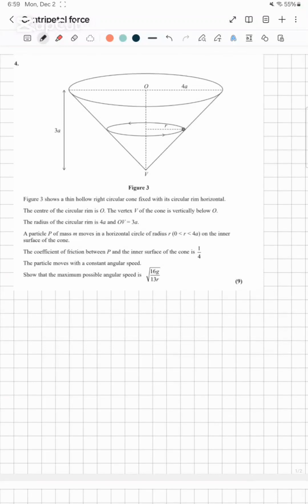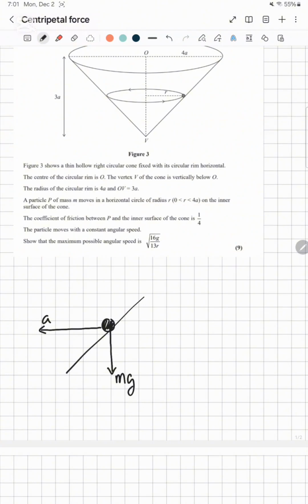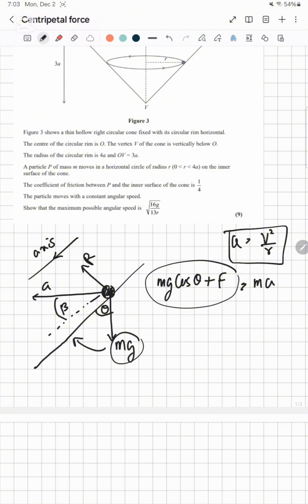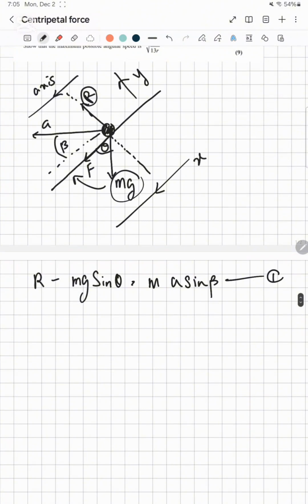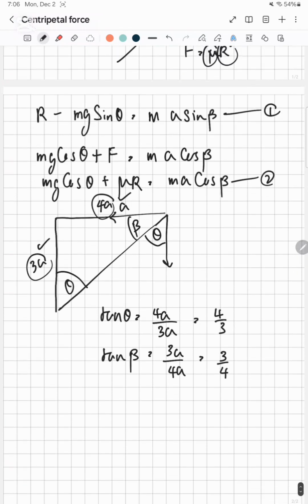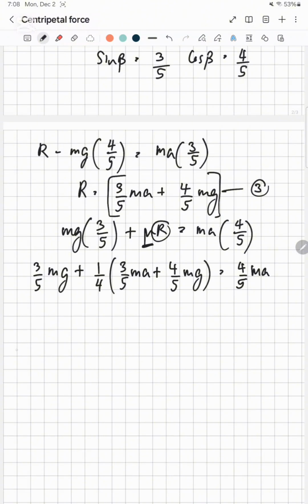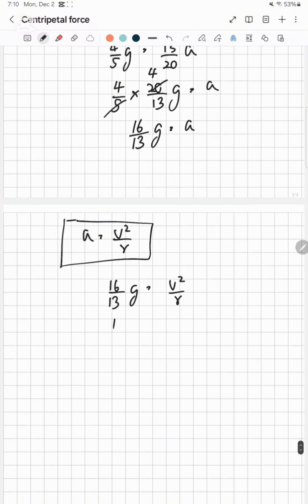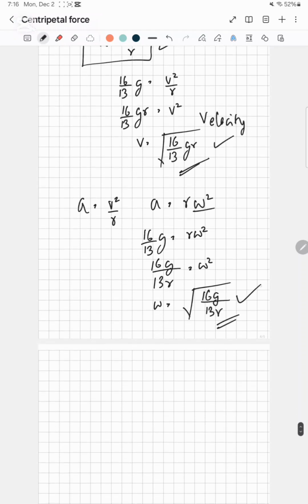Centripetal forces with angular speed, Question No-4 from WME03/01 Edexcel.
If you guys have any doubts, drop them in the comment section!